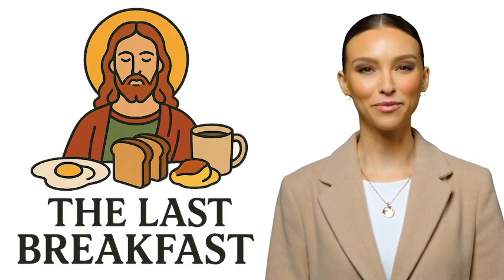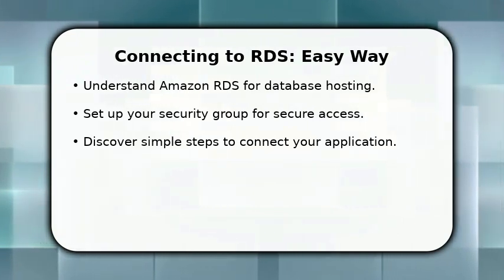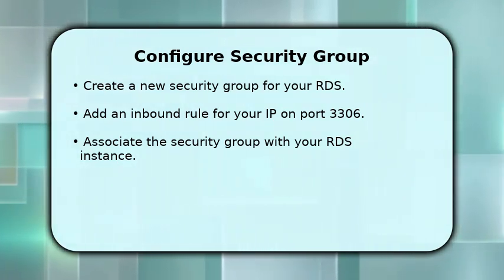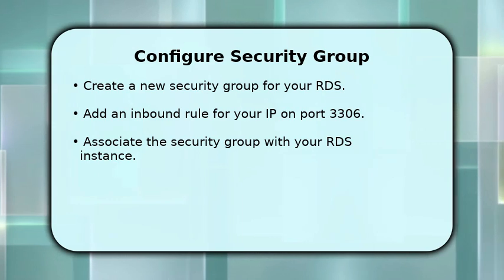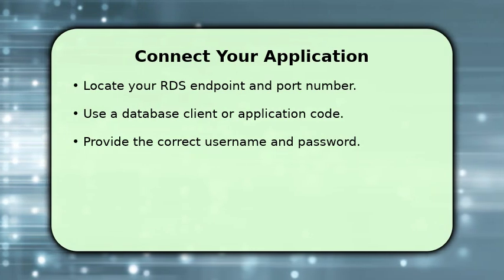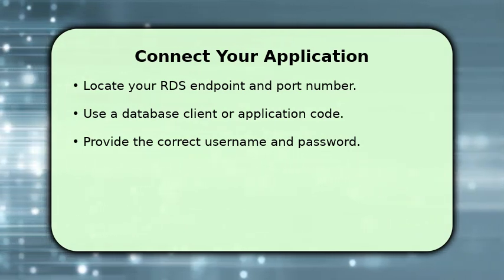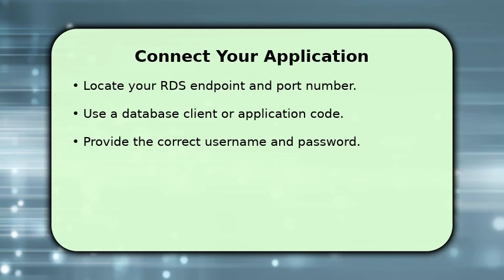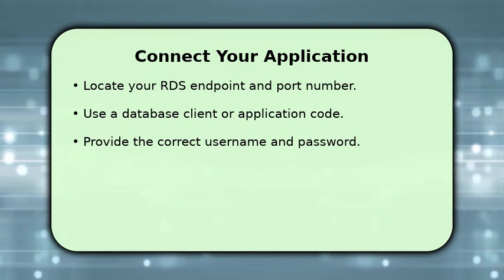How to Connect to RDS (Easy Method)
In this video, we will walk you through the easy method of connecting to Amazon RDS. Whether you're a developer or an administrator, understanding how to connect to RDS is crucial for managing your database. We'll cover the step-by-step process of setting up a connection to RDS using the latest tools and techniques.